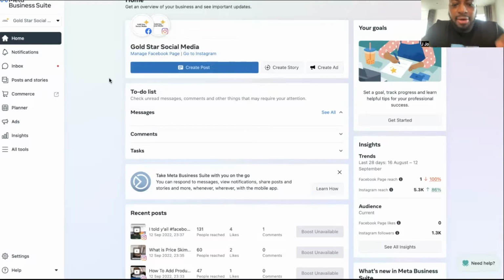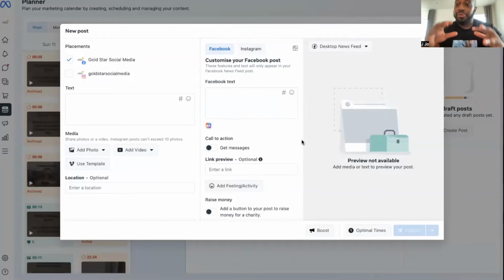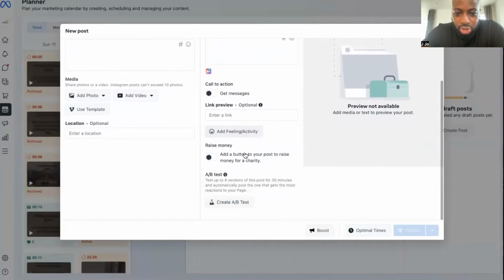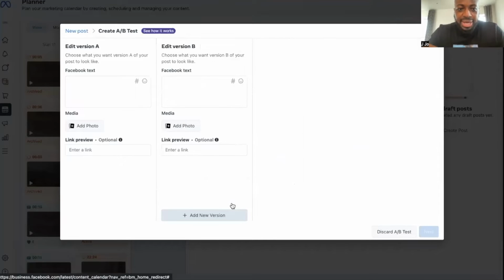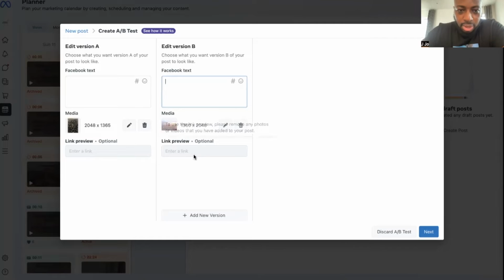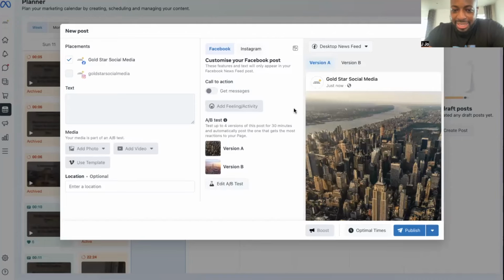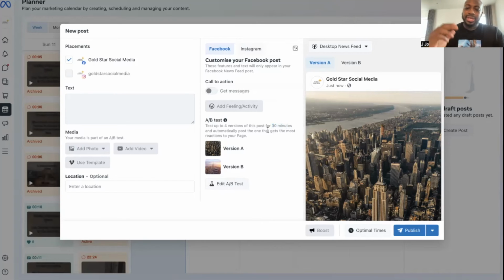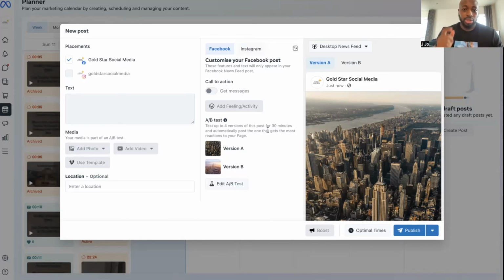How To Test Your Facebook Posts For Free - (Step By Step Guide)